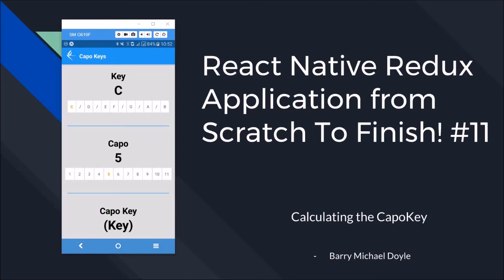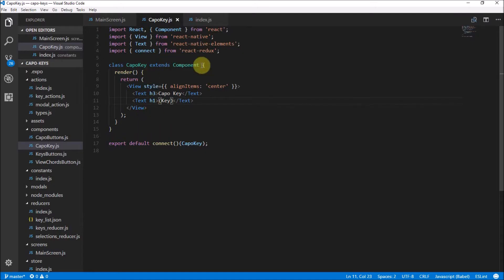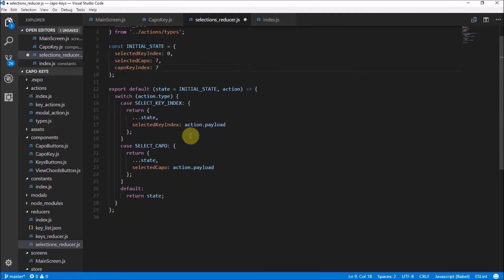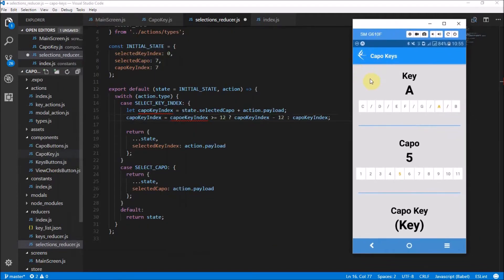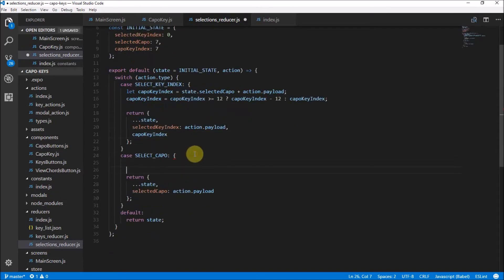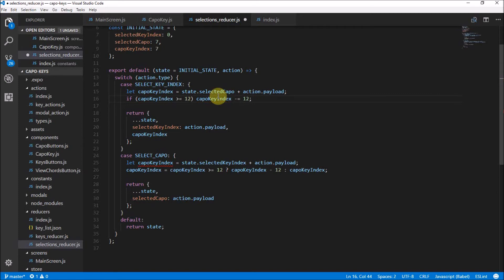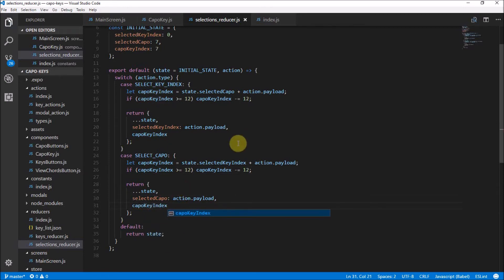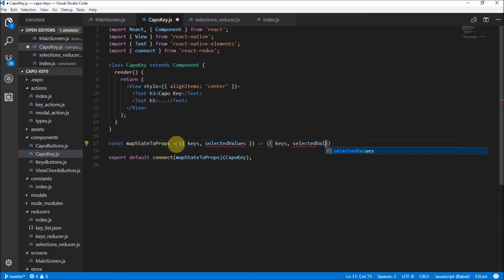React Native Redux Tutorial #11: Calculating the CapoKey